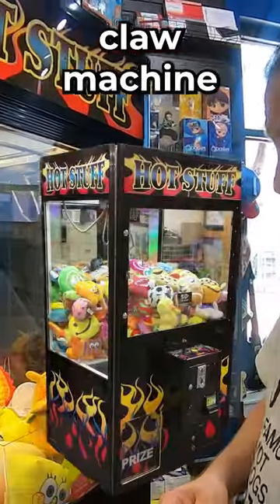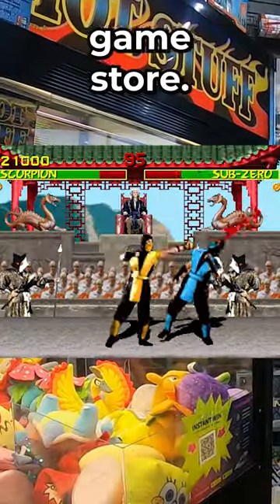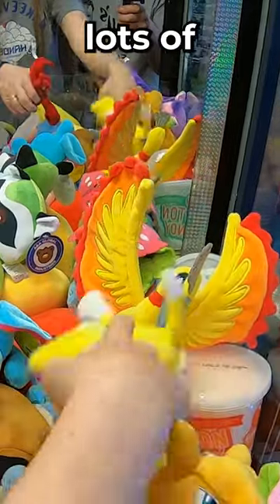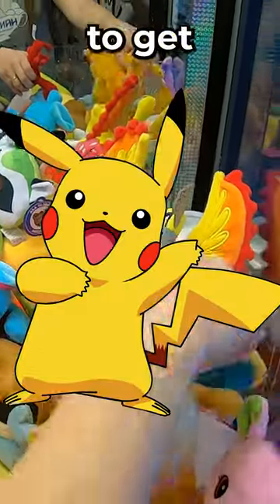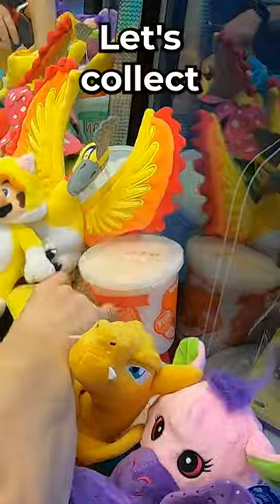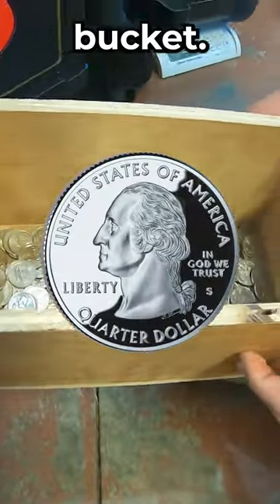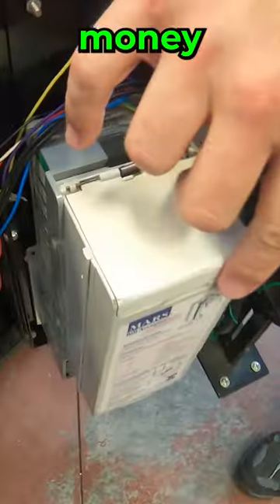How Much Money Did Our Arcade Machine Make In One Month?!